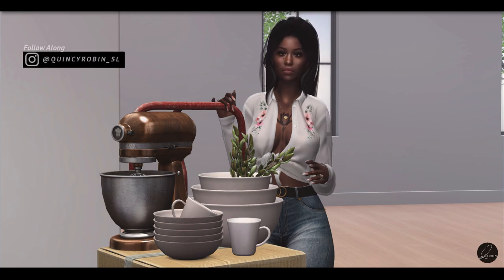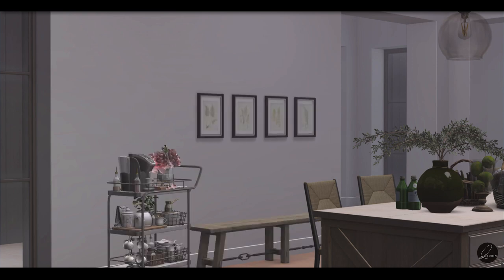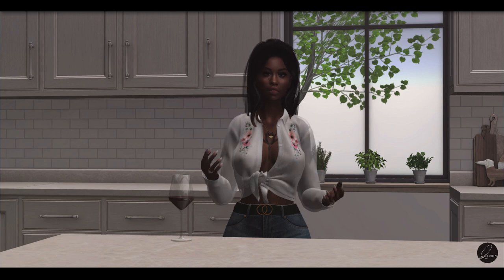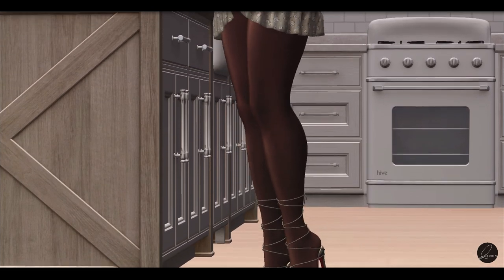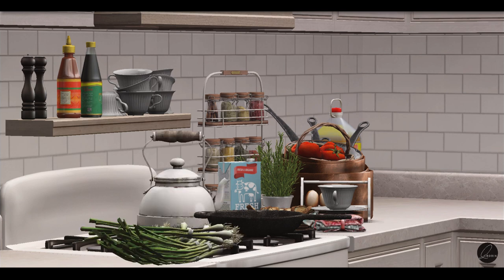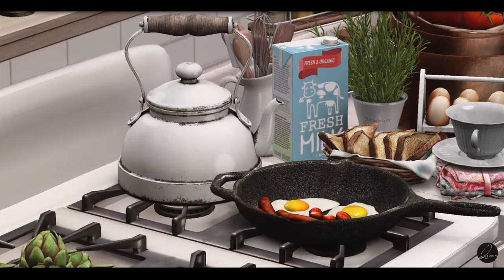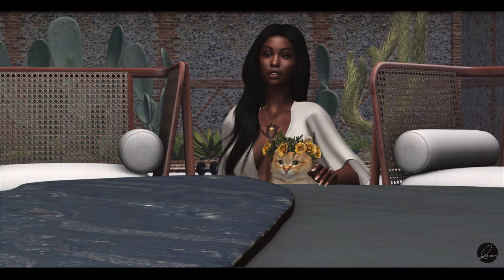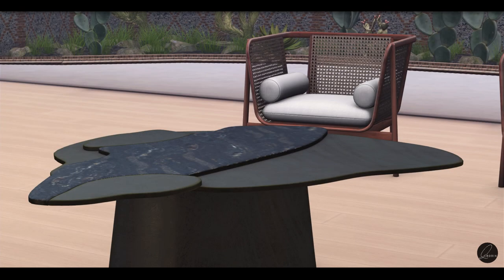Weekly Vlog: New Kitchen, Discord, Cardio Workout, Tips on Coffee Table Decor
Hey Robins
It's the weekend again and its time for me to finally set up my kitchen in my new house. I really want to do more home cook meals and what better place than in the comfort of my home. I also created a server on discord for all to enjoy, so don't forget to check it out. Check out some tips on how to decorate your coffee table and much more! I can't wait to see you.
- Quin

𝐹𝑜𝓁𝓁𝑜𝓌 𝒜𝓁𝑜𝓃𝑔

-The  Augustine coffee table is currently at the Collabor88 event in August round 2019 and thereafter available in the main store.